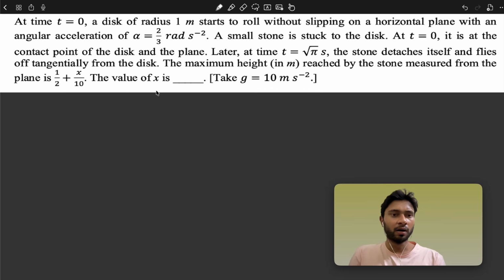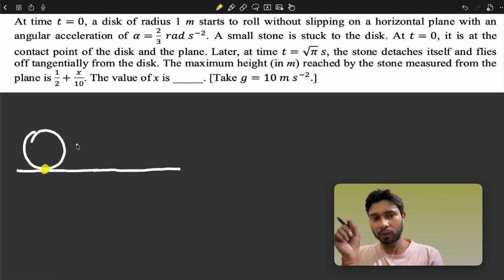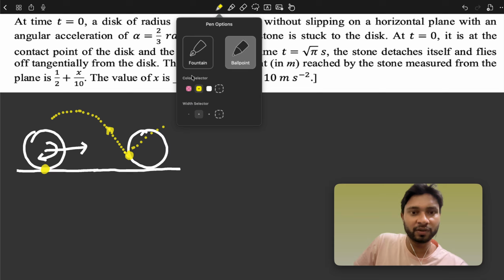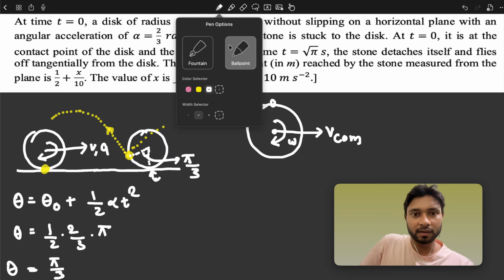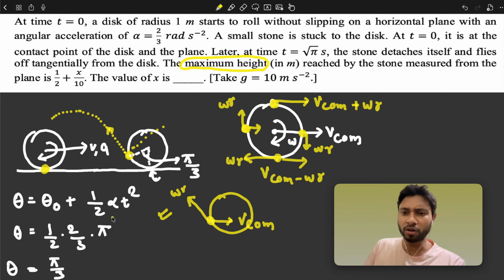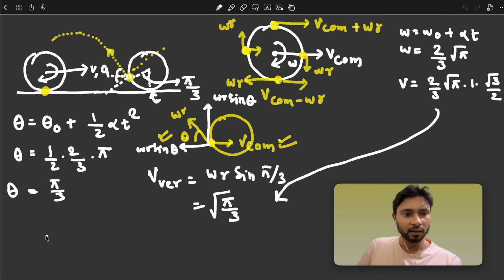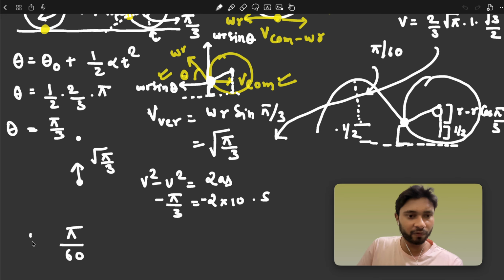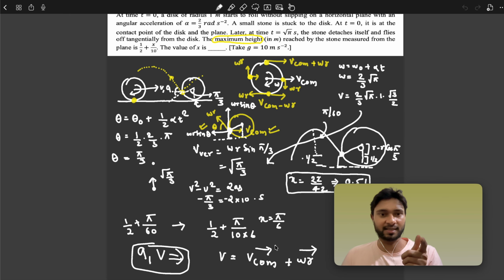JEE ADVANCED 2022 - Kinematics - 8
What happens when a stone "decides" to leave a rolling disk? 🎡🚀

In this video, we solve a classic JEE-style problem: A stone is stuck to the rim of a disk performing pure rolling motion. At a specific angle, the stone detaches and flies off tangentially. Our goal? Calculate the maximum vertical height it reaches.

The "Super All-Rounder" Breakdown:

The Velocity Vector: In pure rolling, the stone has two velocities—the translational velocity of the center of mass (v com) and the tangential velocity due to rotation (ωR). We use vector addition to find the true resultant velocity (v net) at the moment of detachment.

The Launch Angle: Since the stone flies off tangentially to the disk, its launch angle for the projectile phase is determined by its position on the circle at the moment of release.

The Projectile Phase: Once it's in the air, gravity takes over. We use projectile to find the total peak height from the ground.

Key Insight:
The height isn't just about the projectile motion—it’s about the initial height of the stone relative to the ground at the exact millisecond it detaches. Forget one part of the sum, and the whole answer collapses.

"Always a student of life, till the very end."